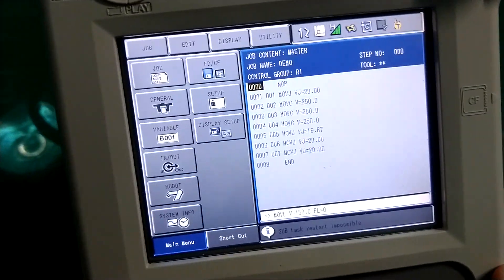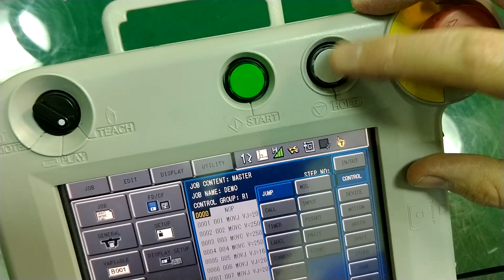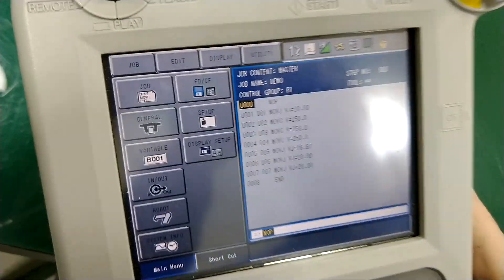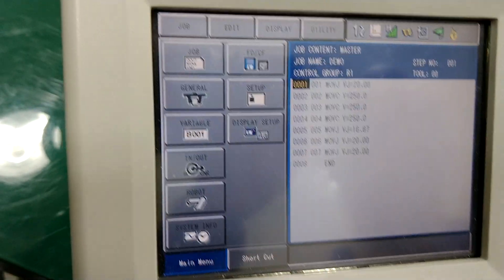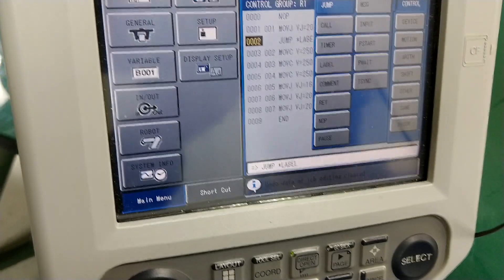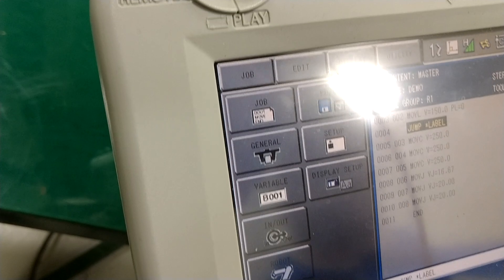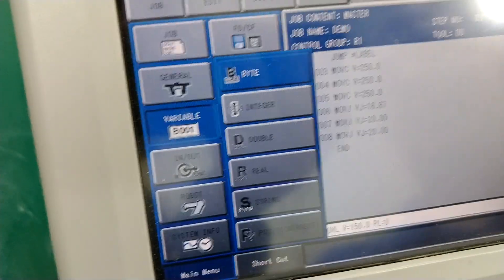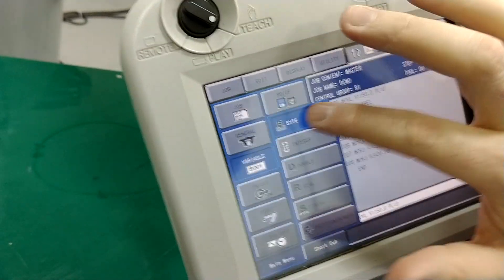Nx-100 inform list and non motion commands part 1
This is a brief look at how to inc, dec, clear, jump/label, call, conditional statements, and the informed list.